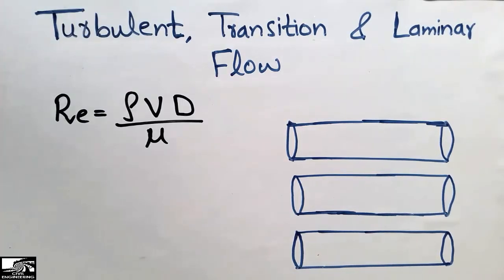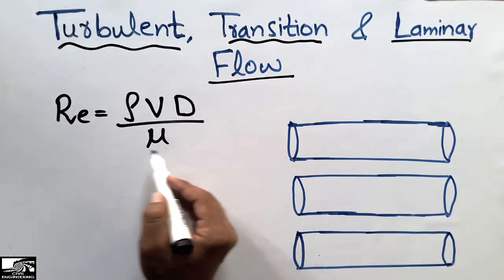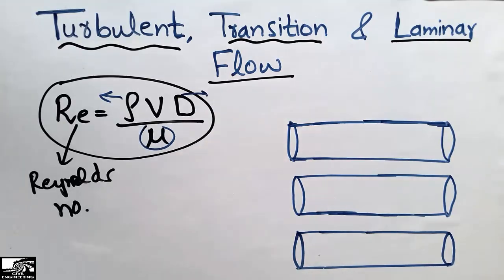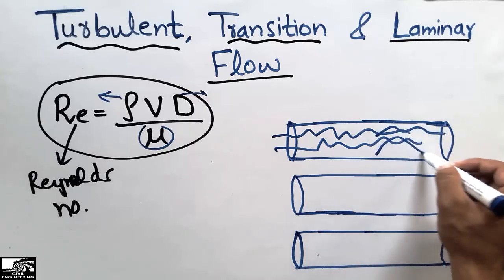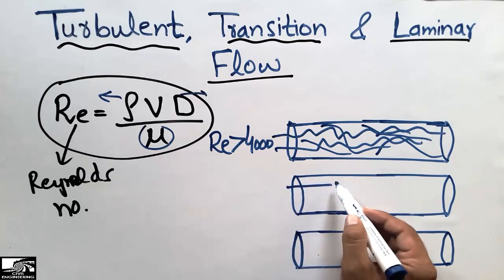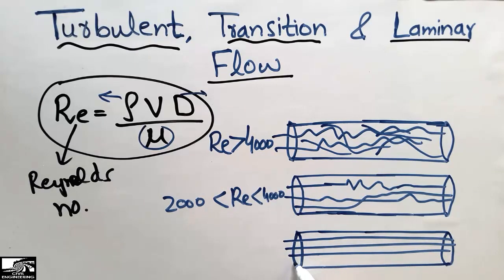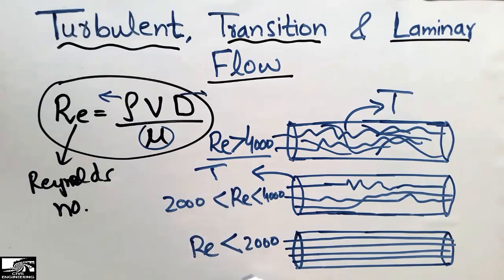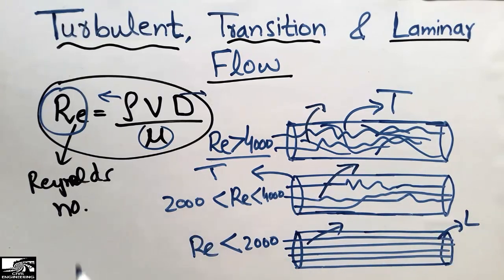Turbulent Flow, Transition Flow & Laminar Flow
This video shows the Turbulent Flow, Transition Flow & Laminar Flow in detail.
Turbulent flow is the type of flow in which water moves in random direction and very irregularly and its reynold number is always greater than 4000.
Laminar flow is that flow in which water particle moves in very particular direction and their path is not random and their reynold number is less than 2000.
While transition flow is that flow in which the water sometimes moves randomly and sometimes in particular direction, their reynold number is greater than 2000 and less than 4000.